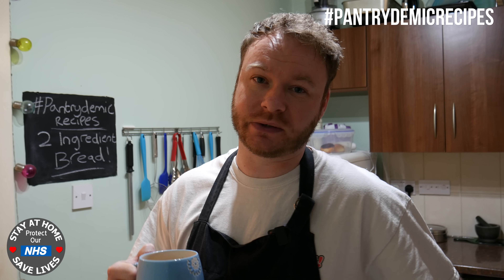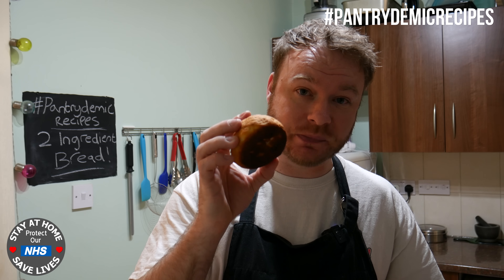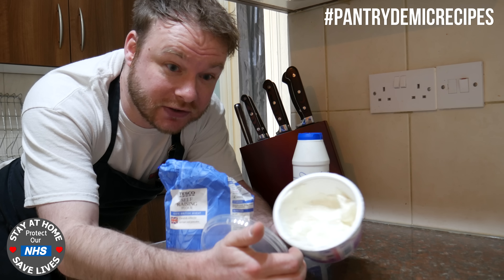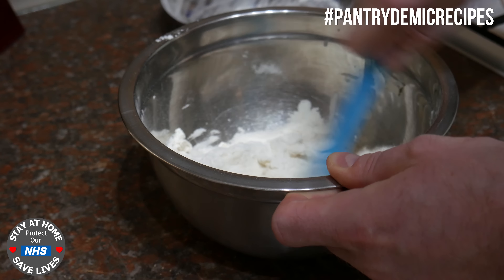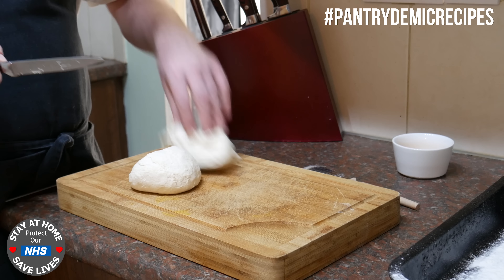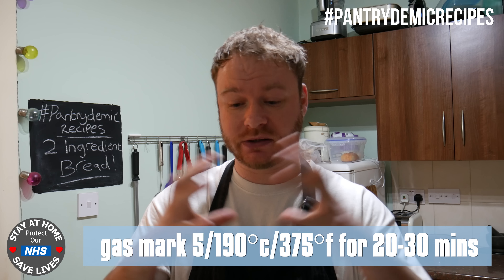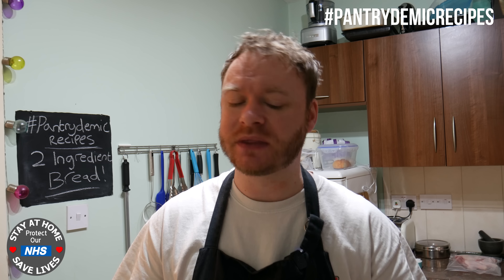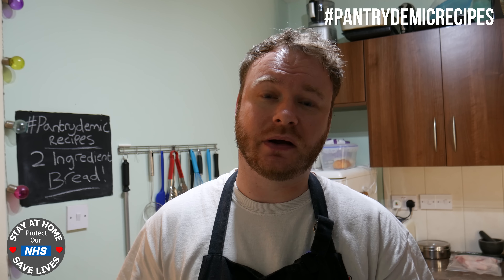How to make bread with just TWO INGREDIENTS | no yeast bread | pantrydemic recipe #3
So here in the UK we are entering our 3rd week of lockdown. As we should all know by now, the world is currently facing a crisis the likes of which my generation in this country, has never seen before. It's a time now where we all need to pull together and look after each other to beat this thing. Now I stumbled across this recipe a few days ago on how to make bread with just 2 ingredients. I was sceptical at first so I did a test run, and to my surprise it worked! I actually made bread with two ingredients! Now I converted the recipe into metric, from this one if you want to check out her full detailed recipe.

Now there are some caveats with this 2 ingredient bread. This isn't going to be a light,  fluffy cloud like bread that's you'd use for a nice sandwich, but it certainly has it's place on the dinner table. This two ingredient bread would be a great accompaniment to soups, stews, casseroles or anything that is crying out for bread to be dipped into it. I think these would also be nice halved, lightly toasted then topped with clotted cream and Jam. You also want to make sure you use the right Greek yoghurt for this. None of that Greek 'style' stuff, because it's too runny for this recipe. You want proper Greek yoghurt that's thick almost like cream cheese. Fage is the brand I used and it worked a treat.
To make two ingredient bread you will need:
Makes 8 bread rolls
►300g of self raising flour
►500g of Greek yoghurt (I used fage brand)
►1 beaten egg with a pinch of salt for glazing
Optional seed toppings such as fennel, sesame, poppy seeds, nigella seeds etc.